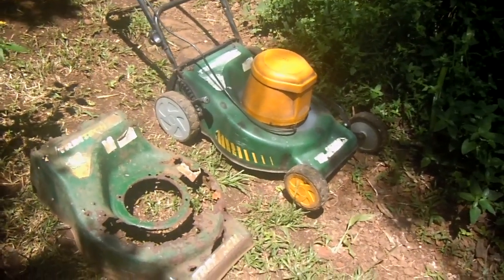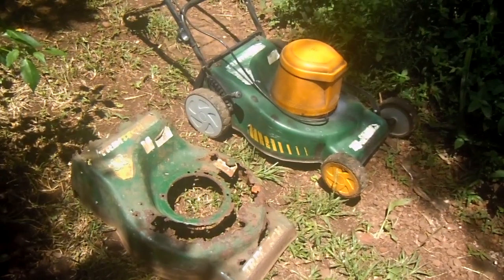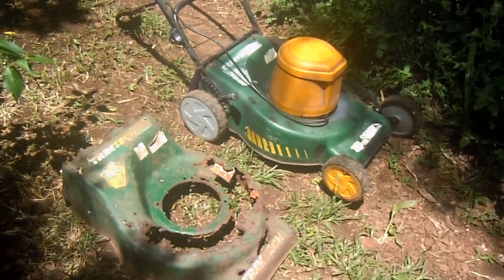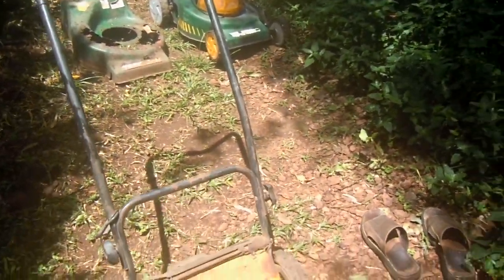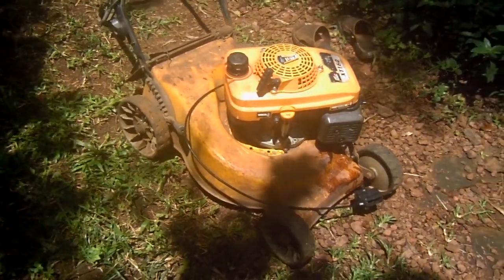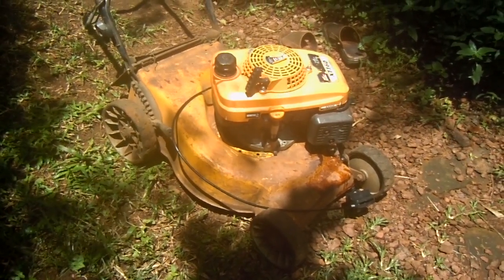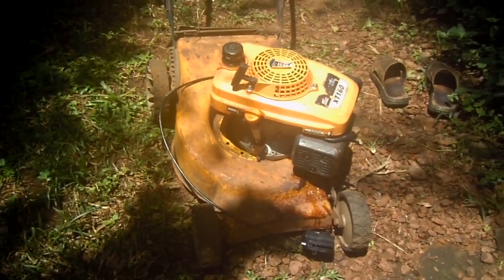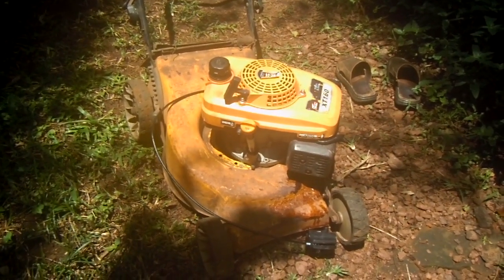Lawn mower complete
The electric lawnmower rebuild completed.